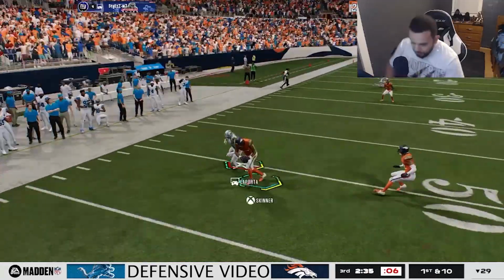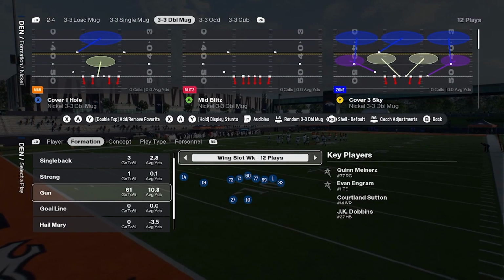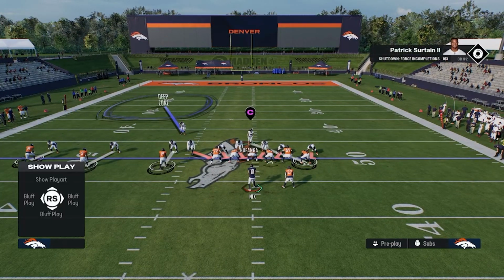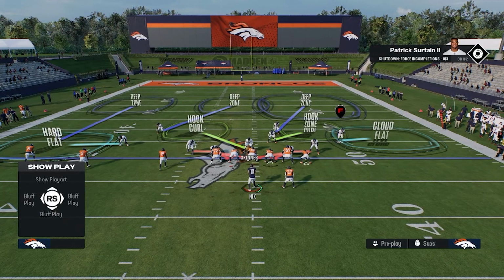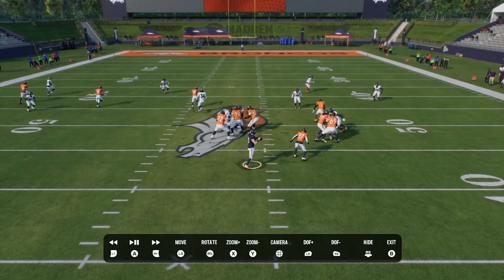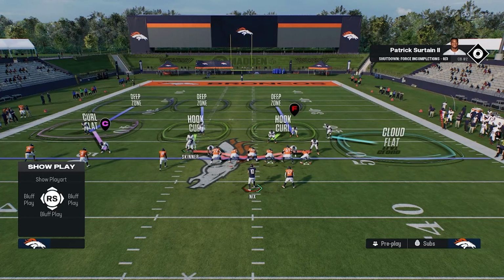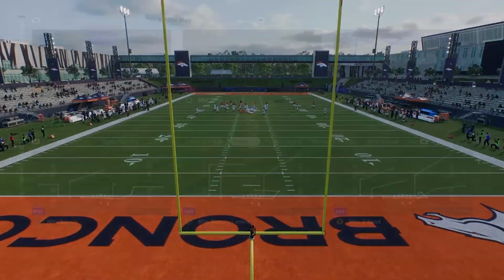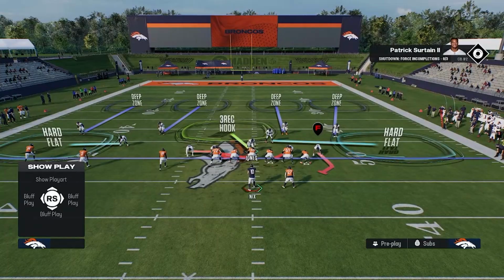THIS DEFENSE WILL HELP YOU WIN GAMES!!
Formation 3-3- DBL MUG

Midblitz (Optional) Put FS in a "Deep half" depending on your opponents formation and scheme.

Tampa 2: Texas 4 man stunt. Spread D-line and Linebackers, Free safety in a middle third, or SS if they flip the formation, the safety you put in a third, that DB has to go on an outside third. Slot corner back on a hard flat (curl flat works too) Whoever is in a "Middle read" Set him to a hook curl

Cover 3: Texas 4 man stunt. Spread line and linebackers. Put both safeties on an Inside Quarter. Linebacker opposite of the slot corner put in a hard flat or curl...

Those are the main setups that I like to use.